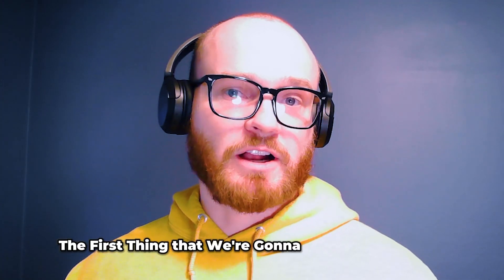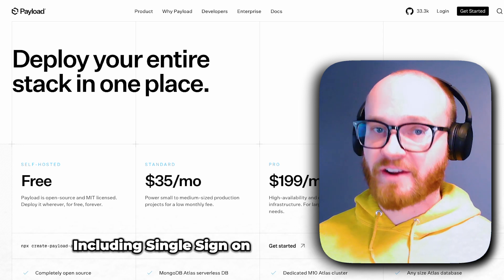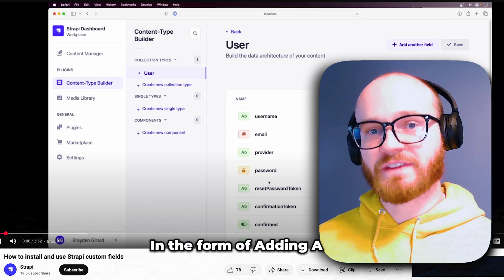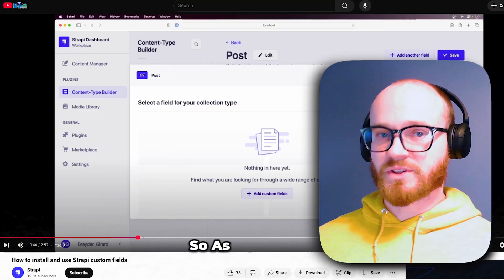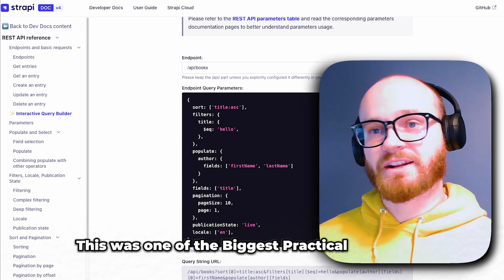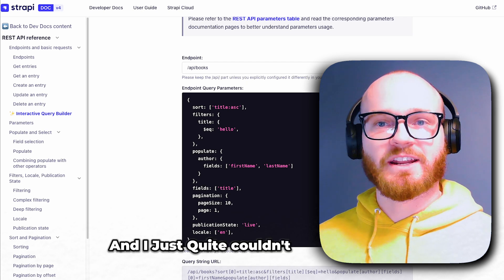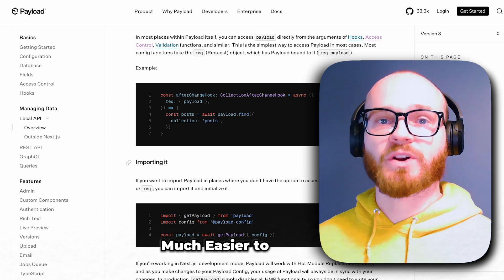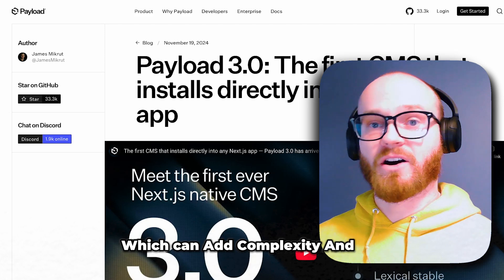Payload CMS vs Strapi in 2025: Which Saves Small Businesses More Money & Time?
Need guidance with your tech project?

Comparing Payload CMS vs Strapi head-to-head for small businesses in 2025. Discover which headless CMS offers better value, easier implementation, and superior Next.js integration.
In this detailed comparison, I break down:

Pricing structures and true hosting costs (with surprising differences)
Implementation complexity and developer experience
Data querying capabilities (and why this matters for your projects)
Next.js integration (how Payload 3.0's native integration saves you money)
Long-term maintenance considerations for small businesses

Have questions about implementing a headless CMS for your business? Drop them in the comments below!